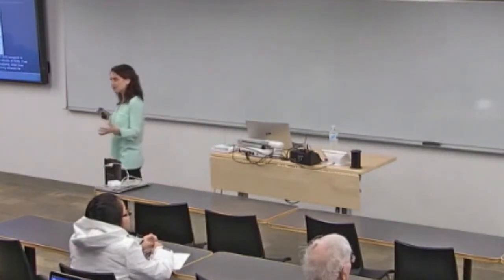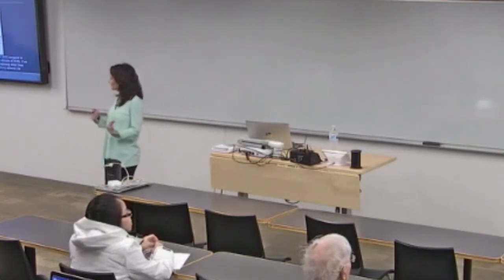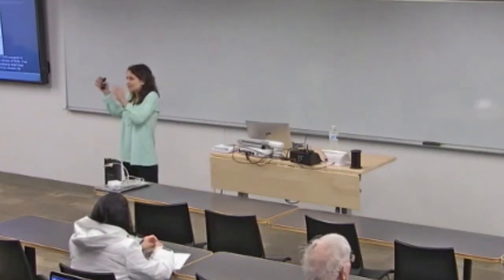Fall 2018 Seminar Series: Paula Anne Newman-Casey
“The Intelligent Glaucoma Clinic: A passive RFID Time Study System to Optimize Patient Wait Times”
Paula Anne Newman-Casey, MD
Michigan Medicine, Kellogg Eye Center